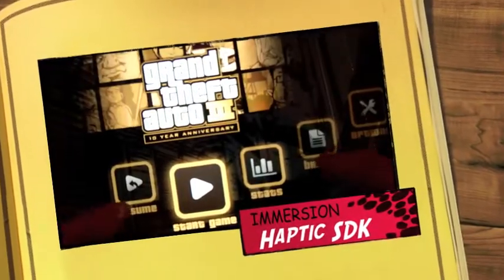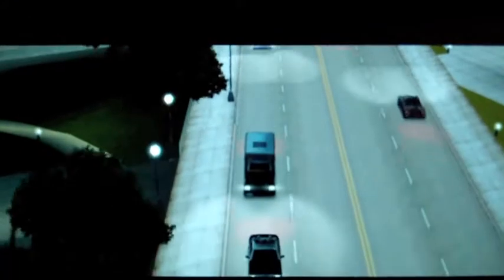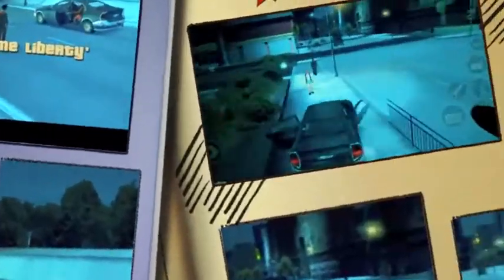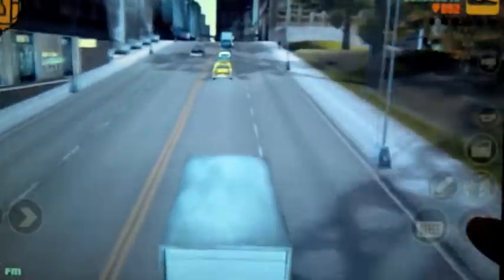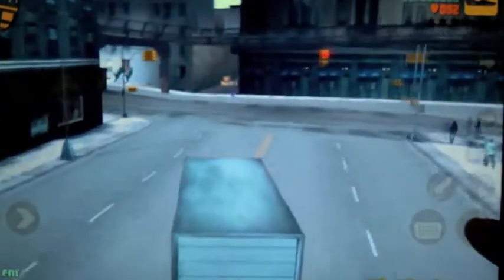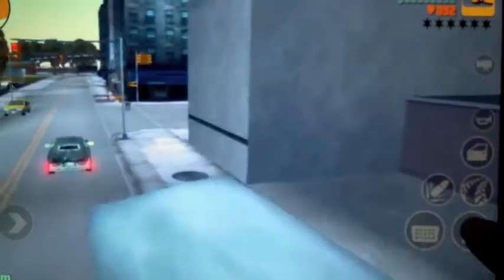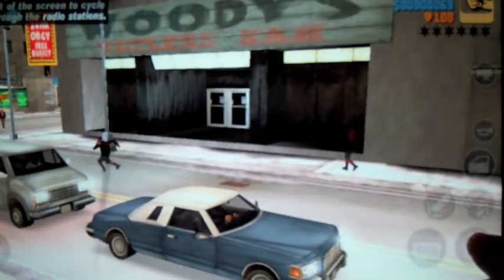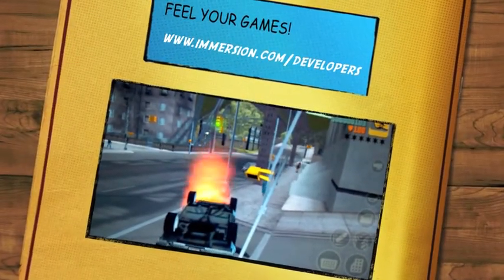Haptic App Review: Grand Theft Auto III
Rockstar Game's Grand Theft Auto III is enhanced with Immersion's Haptic Development Platform, leveraging haptic technology (touch feedback) to create a more engaging and realistic user experience.